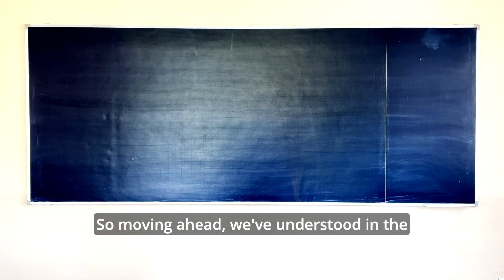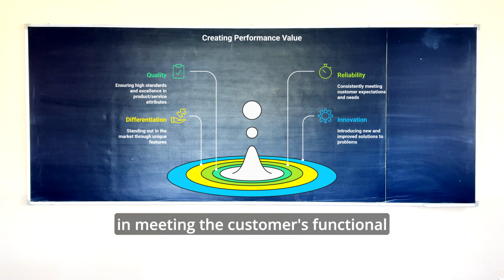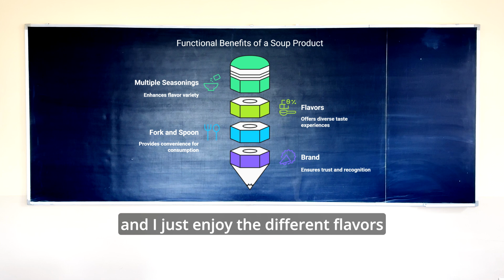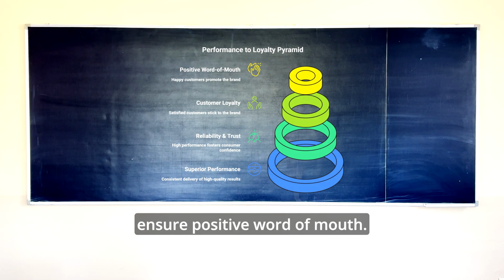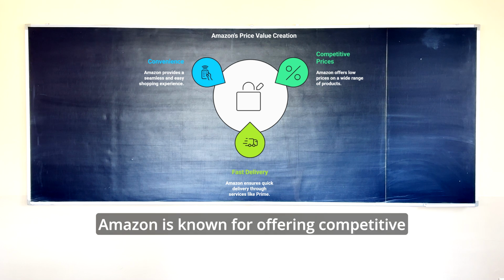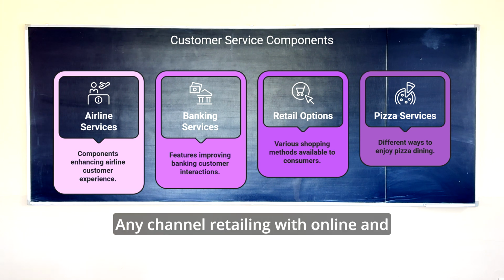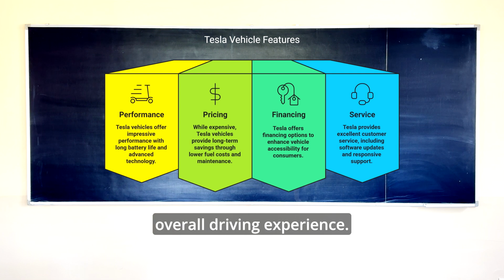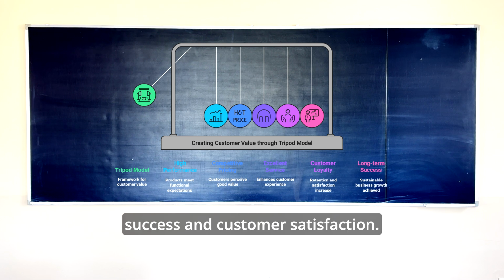Week 4 - 4.4 The Tripod Model of Customer Value: Performance, Price, Service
Creating value for customers is at the heart of every successful business strategy. It’s not just about offering a product or service – it’s about ensuring it aligns with your customers' needs and expectations.

One powerful way to achieve this is through the Tripod Model of Customer Value, which focuses on three key pillars: Performance, Price, and Service.

When these three elements are in harmony, businesses can build strong, lasting relationships with customers and foster loyalty.

Let’s explore how this model can drive success in real-world scenarios!